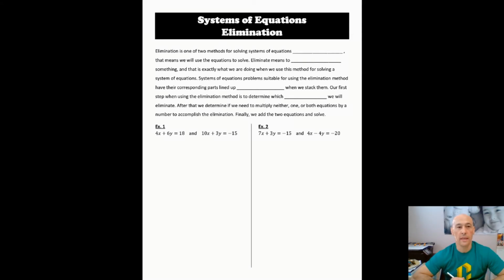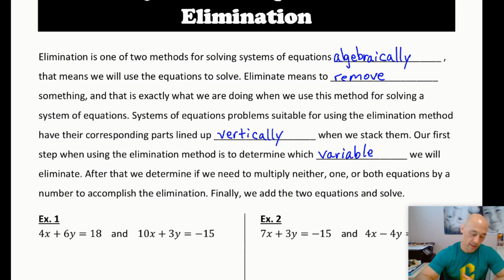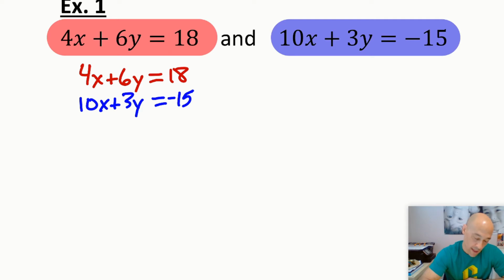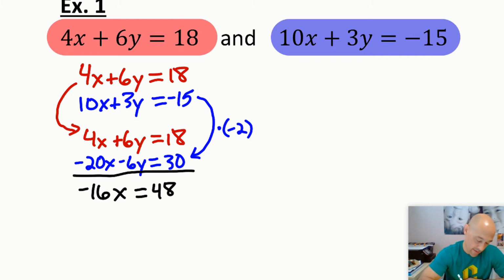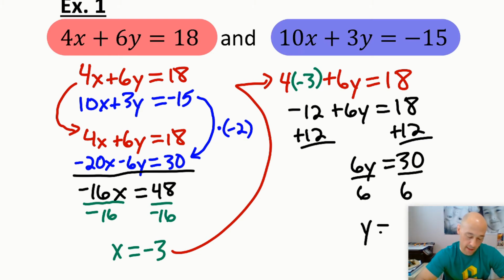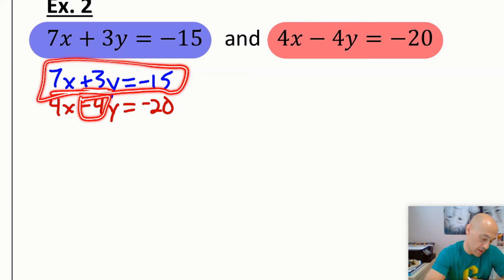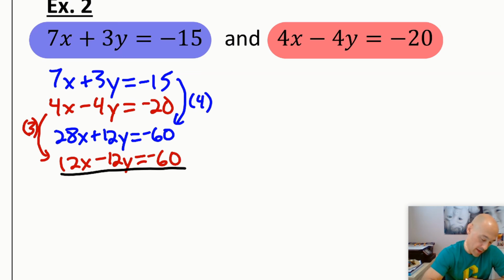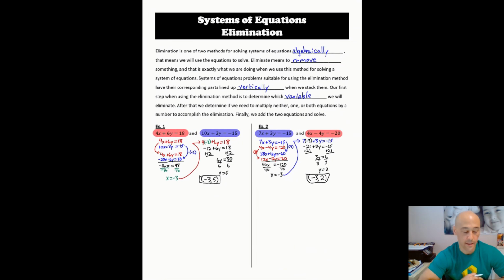Systems of Equations -- Elimination